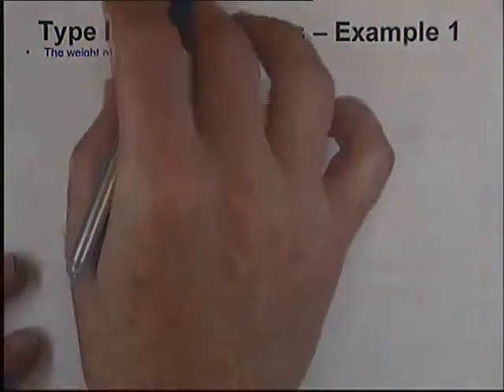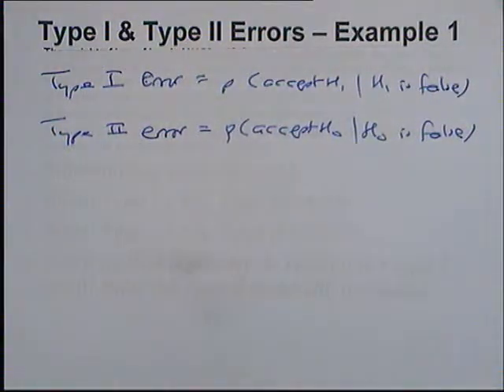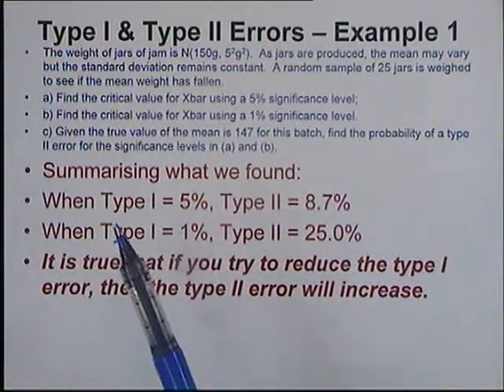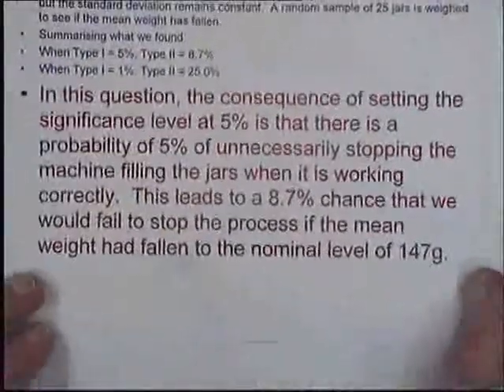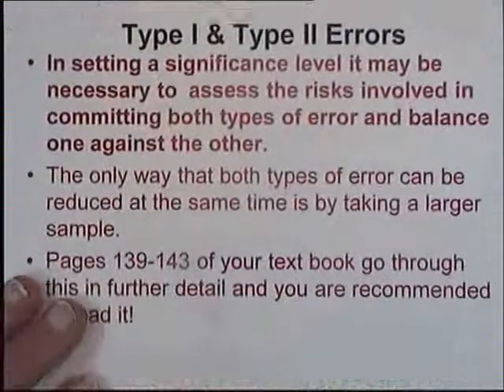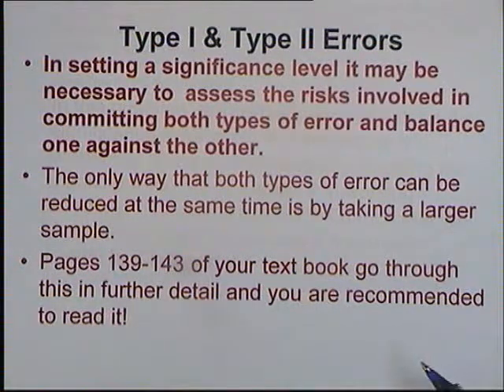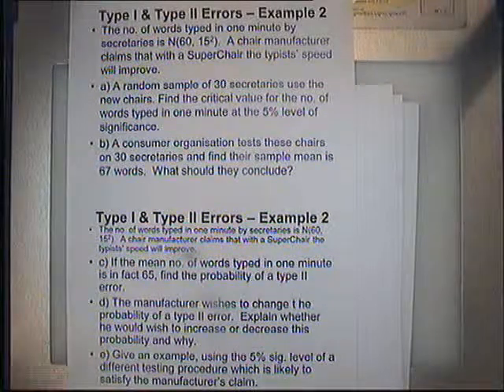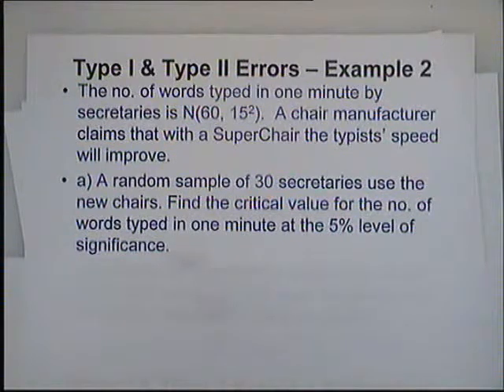13E 20131129 S2 Ch7 Errors in Hyp Testing Part 08